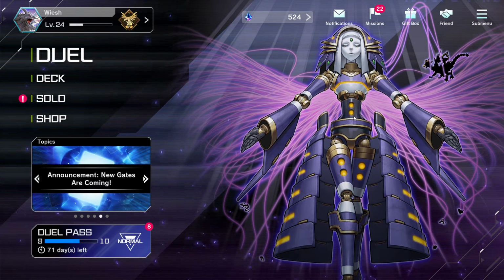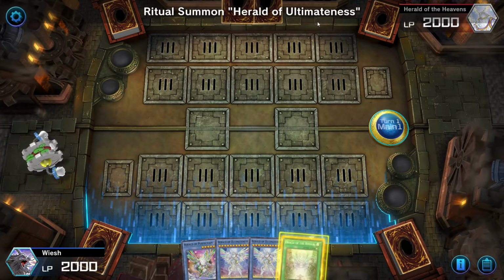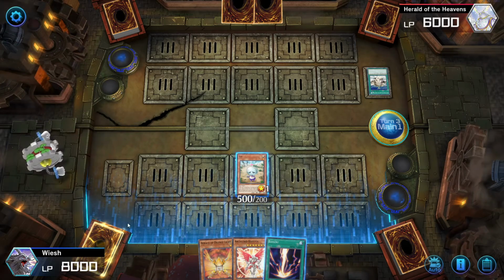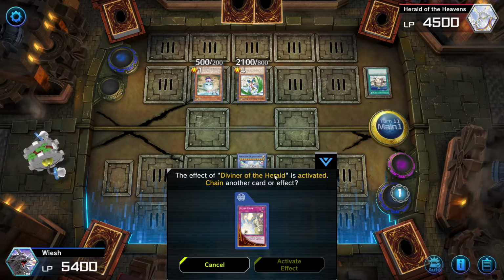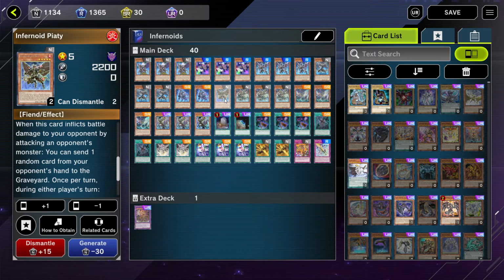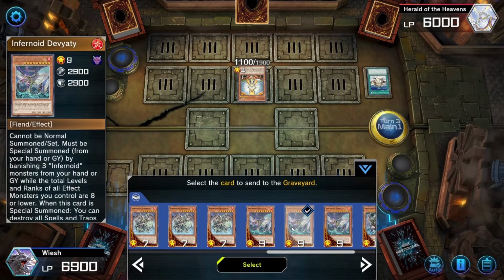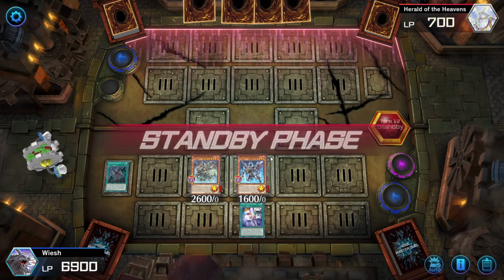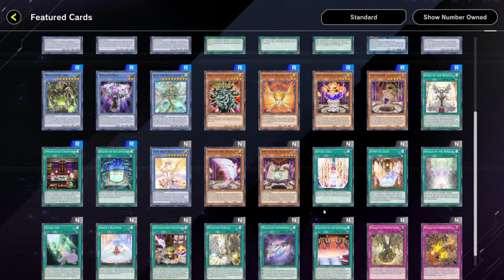New Solo Mode: The Herald's Guidance - Yu-Gi-Oh! Master Duel #68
Yu-Gi-Oh! Master Duel 2022

Hey, I am a Pure Yu-Gi-Oh! player, which means that each deck that I will build will contain a theme. This could be an archetype or a certain playing method such as focusing on banishing cards, or a coin flip deck, or a normal monster deck etc. In Pure Yu-Gi-Oh! you can include any card in your deck that you like, as long as it fits your deck's theme. So, no splashing standard staples in every deck, such as Ash Blossom, Maxx C, Knightmare monsters, Zeus etc.

If you are at any point in time interested in playing some Pure Yu-Gi-Oh!
Personal Discord: Wiesh#4784
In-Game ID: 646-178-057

If you have any questions or suggestions, please always feel free to let me know. I'd love to hear feedback or just what you guys think about the videos.